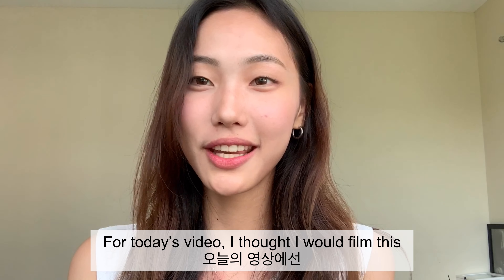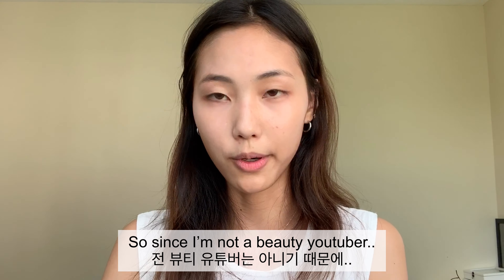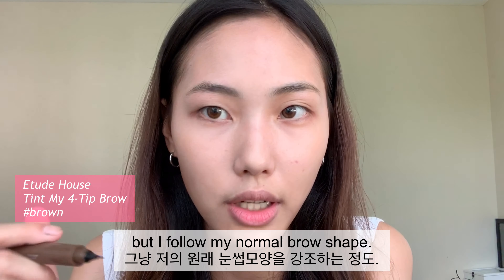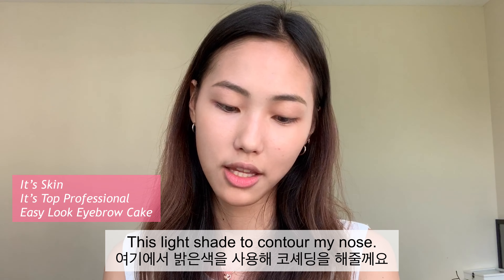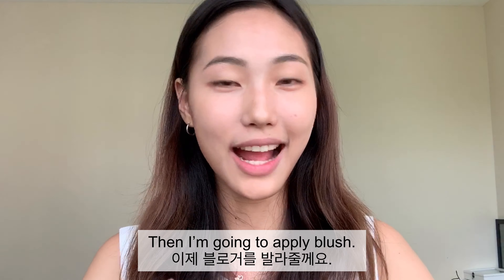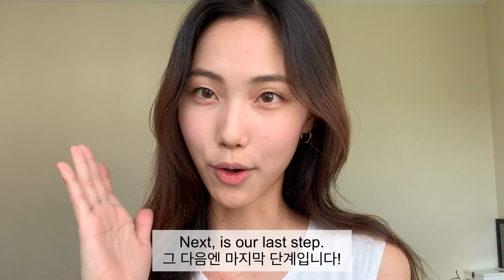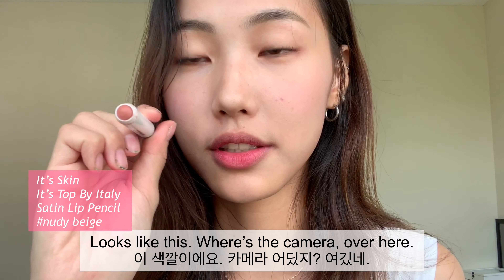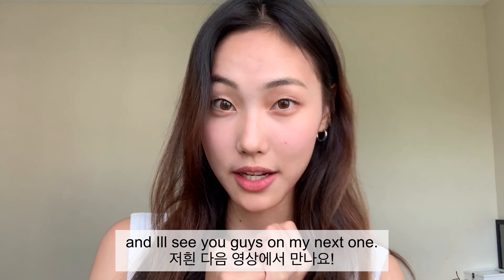'no makeup' makeup look using korean products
Hey guys, I tried filming a makeup video. What do you think?

*FAQ
Age?
- I was born in the year of 2001, 10th, of February.
Height?
- I’m 168cm tall.
Editing Program?
- I use Adobe Premiere Pro.
Camera?
- I use Canon EOS M10 & iPhone XR.
Filipino?
- I’m 100% Korean, living in the Philippines.
KPOP?
- To make the long story short, I used to be in the KPOP industry for about 4 years.